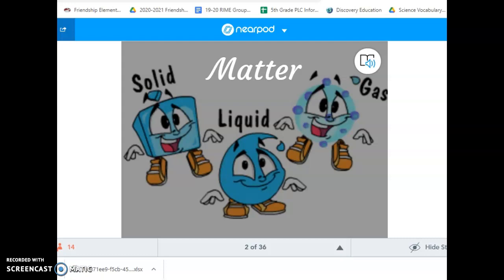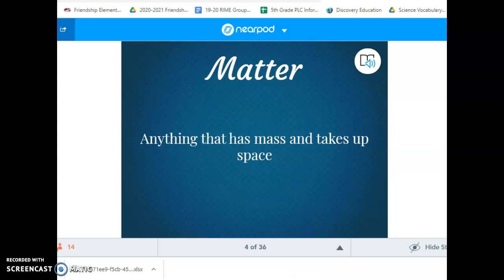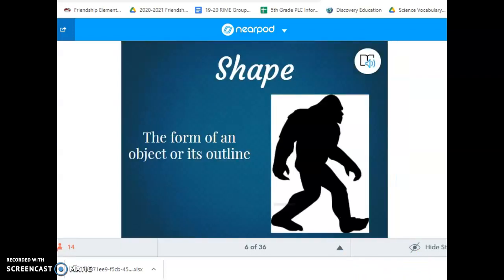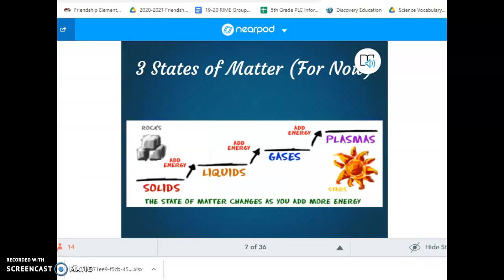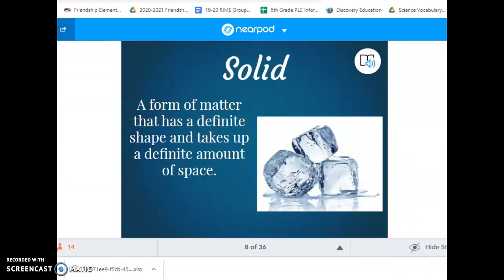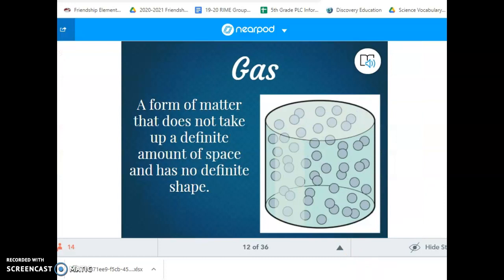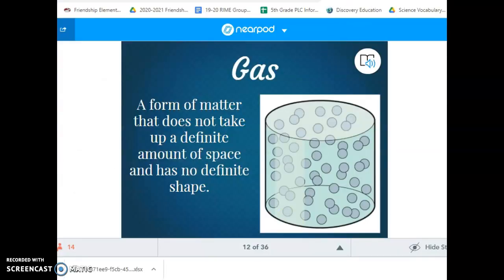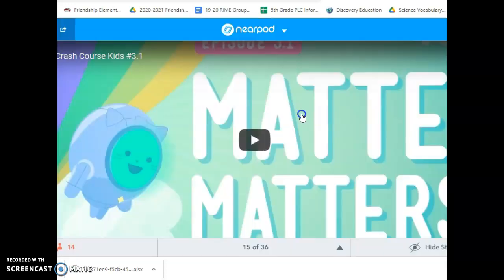Intro-States of Matter